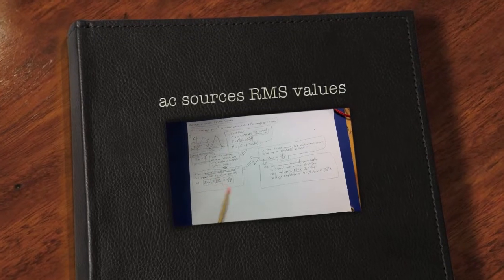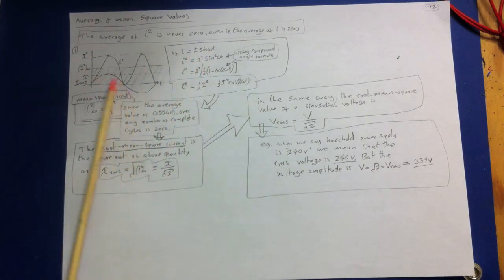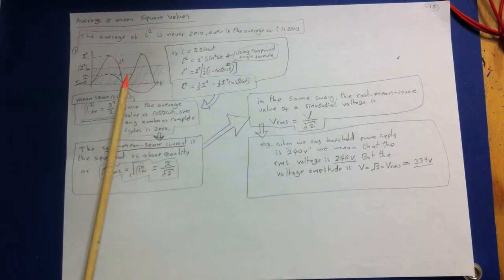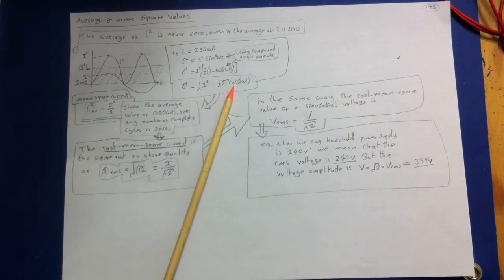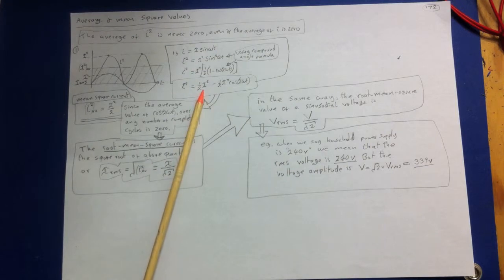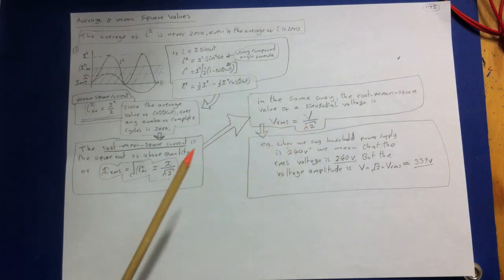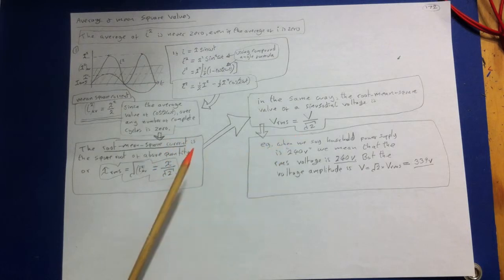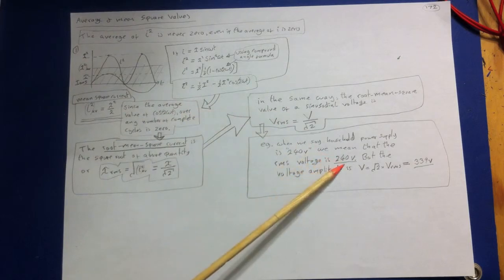ac sources RMS values : AC sources and phasors 7